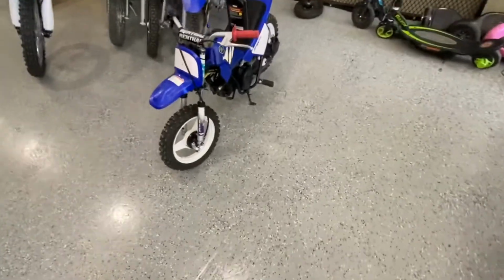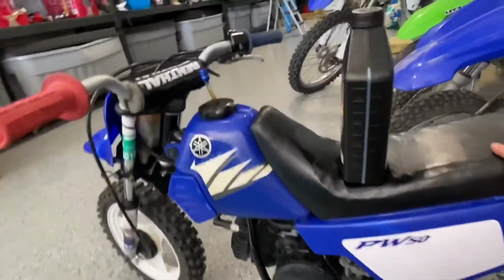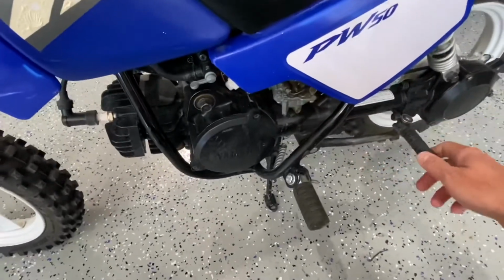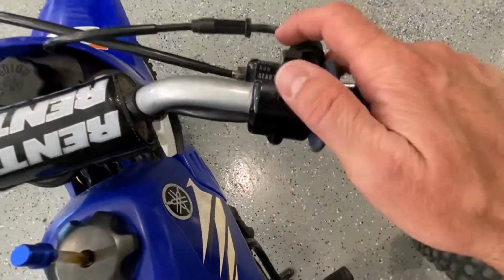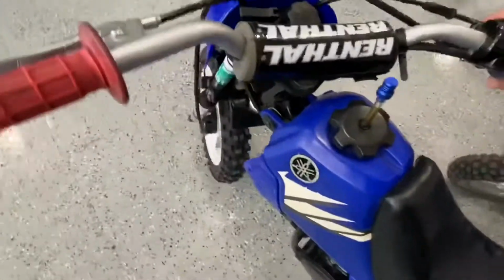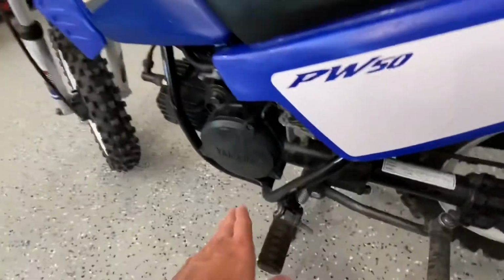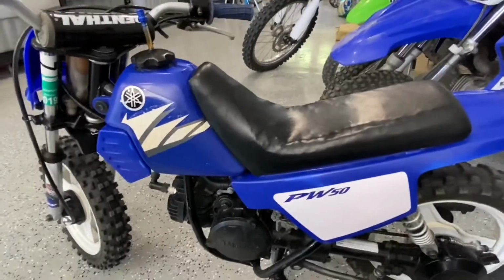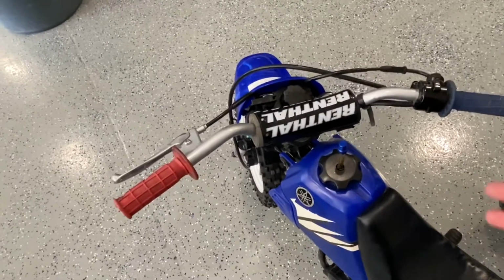Yamaha PW50 kids dirt bike 2-stroke oil refill yamalube 2S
My kids yamaha dirt bike overview

2 Stroke oil used

Myksgarage  is a participant in the Amazon Services LLC Associates Program, an affiliate advertising program designed to provide a means for sites to earn fees by linking to Amazon.com and affiliated sites. By using these links I will make a small percentage of your purchase, even if you buy something else--and it won't cost you anything, your support of the channel is greatly appreciated!  Thank you for supporting my channel!